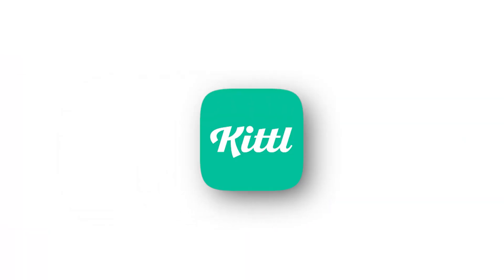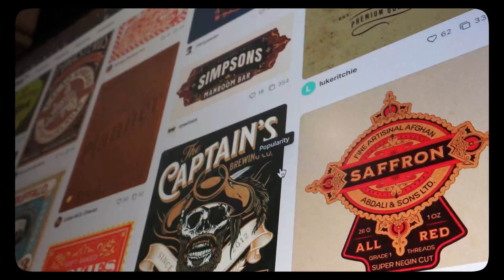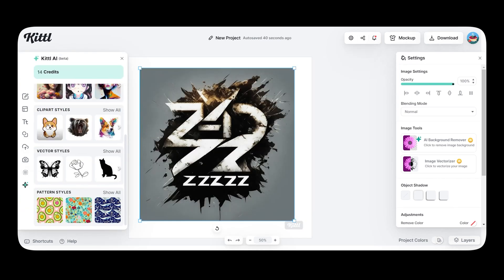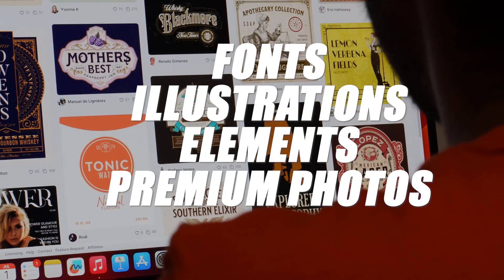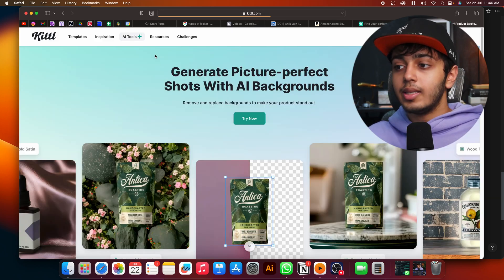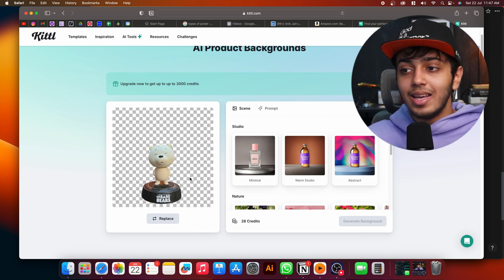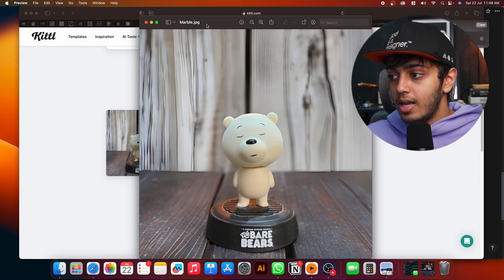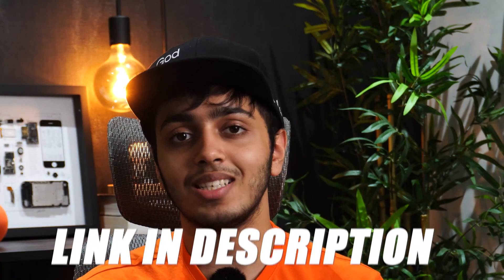Found an amazing graphic design tool!!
Go checkout the amazing features of kittl.

00:00 Intro
00:30 Kittl description
02:28 How to use Kittl
05:04 Outro